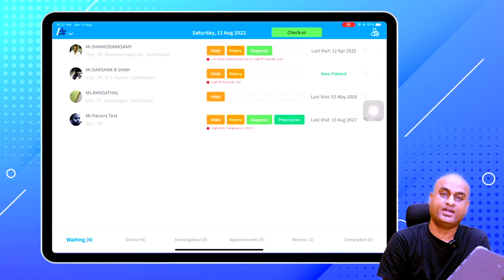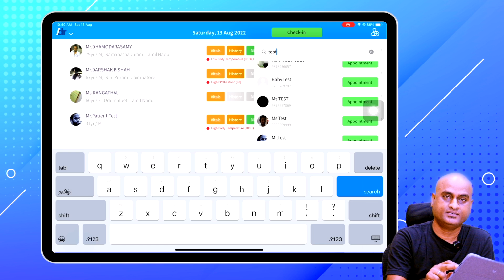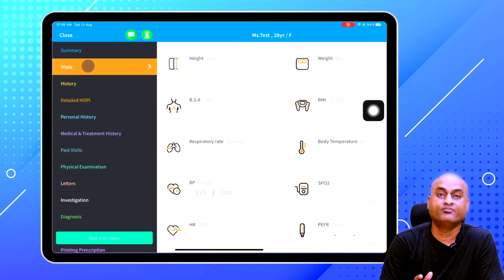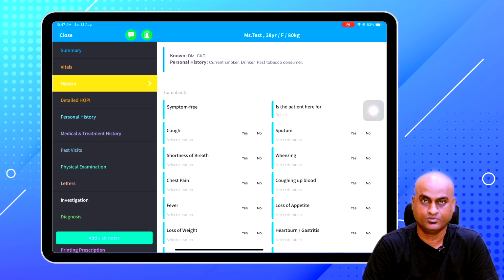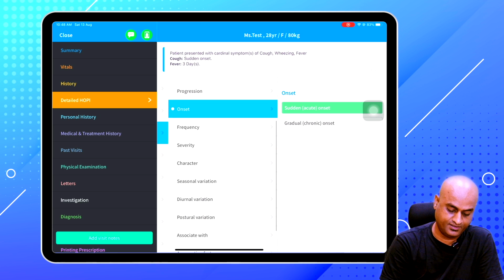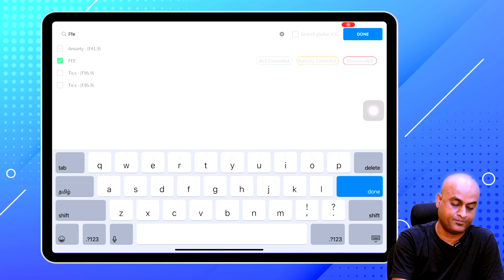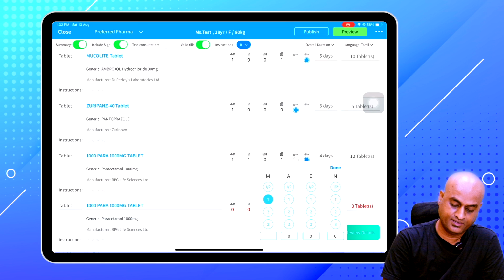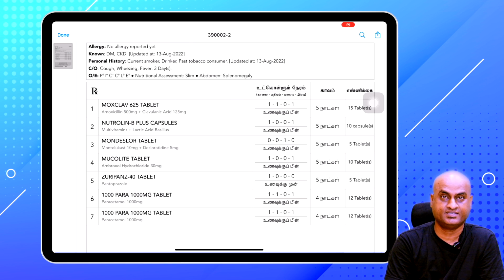SlashDr on iPad - Quick Demo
How a simple workflow of adding an existing patient, adding Vitals, History, HOPI, Physical Examination, DIagnosis and generating a prescription works on iPad version (Pro Version) of SlashDr.